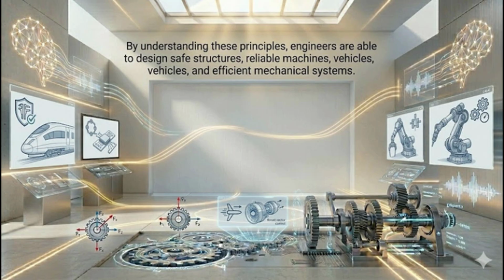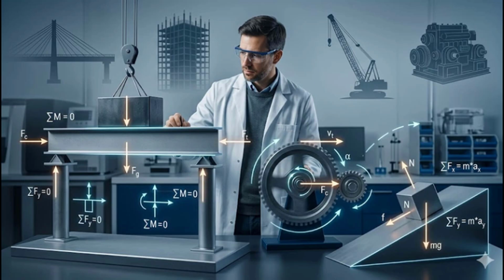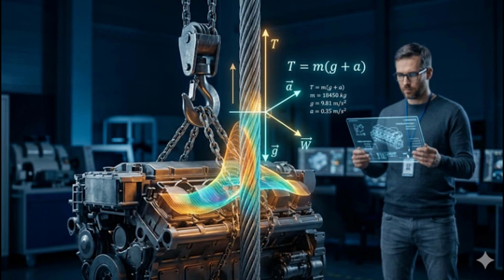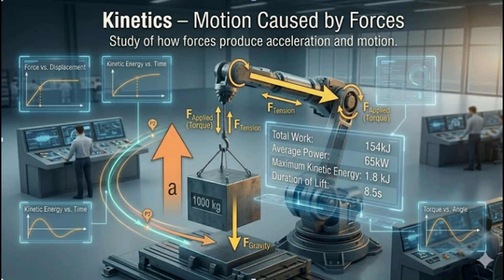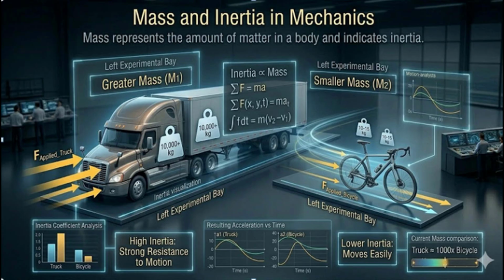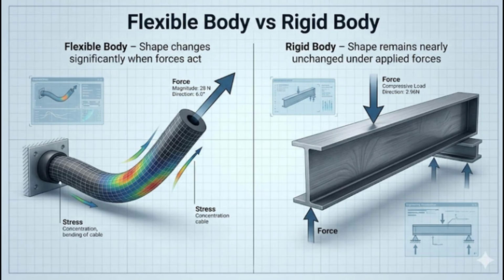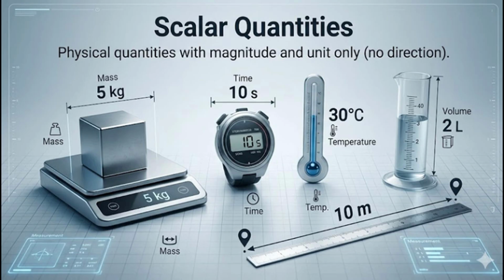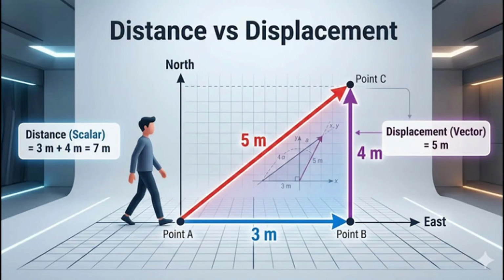Engineering Mechanics Made Easy | Basic Concepts Explained Statics & Dynamics Scalar & Vector AM 01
In this video, we explain the fundamental concepts of Applied Mechanics, which is one of the most important subjects in engineering. Applied Mechanics helps engineers understand how forces affect the motion and stability of physical bodies, and how these principles are used to design safe and efficient engineering systems.

Have you ever wondered how bridges safely carry thousands of vehicles, or how machines move smoothly without failure?
The answer lies in Engineering Mechanics.

This video provides a clear and beginner-friendly explanation of Applied Mechanics, making complex engineering concepts easy to understand using visual explanations and AI-generated illustrations.

In this lecture, we cover the basic concepts of Engineering Mechanics, including:

• What is Applied Mechanics
• Importance of Mechanics in Engineering
• Difference between Mechanics and Engineering Mechanics
• Statics and Dynamics – the two main branches of mechanics
• Kinematics and Kinetics in Dynamics
• Fundamental quantities: Space, Time, and Mass
• Concept of Particle and Body
• Difference between Flexible Body and Rigid Body
• Scalar and Vector Quantities with examples

These topics form the foundation of many advanced engineering subjects such as:

• Fluid Mechanics
• Structural Engineering
• Mechanical Design

Understanding these concepts helps engineers analyze forces, predict motion, and design safe structures and machines.

Why Applied Mechanics is Important

Applied Mechanics is the scientific language engineers use to understand forces and motion.

Engineers use these principles to:

✔ Design safe bridges and buildings
✔ Analyze forces in machines and engines
✔ Predict structural failures before construction
✔ Improve efficiency of mechanical systems
✔ Develop modern engineering technologies

By mastering the basics of mechanics, engineers gain the ability to design the systems that power our modern world.

This video is useful for:

• Engineering students (Mechanical, Civil, Electrical)
• Polytechnic and Diploma students
• Students studying Engineering Mechanics
• Competitive exam preparation (GATE, SSC JE, RRB JE)
• Anyone interested in learning Applied Mechanics basics

About Shreedevi Classes

Shreedevi Classes provides high-quality educational content for engineering and technical subjects, focusing on clear explanations, conceptual learning, and practical understanding.

Our goal is to make complex engineering topics simple and interesting for students.

Your support helps us continue creating high-quality educational content.